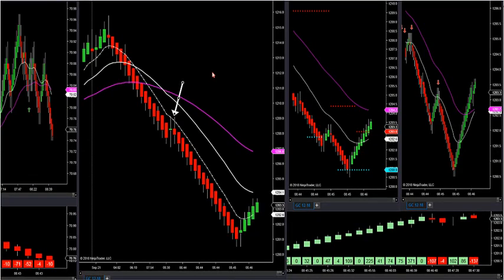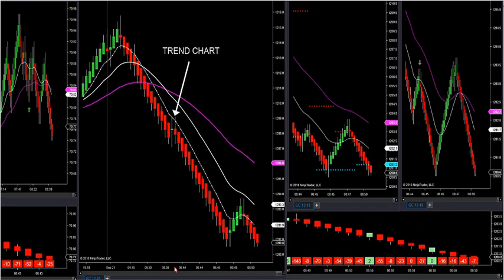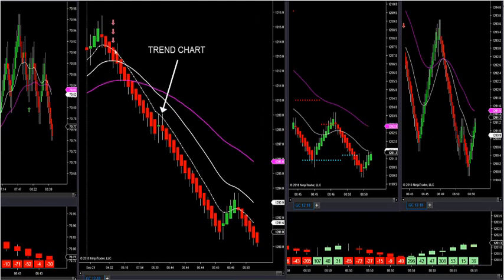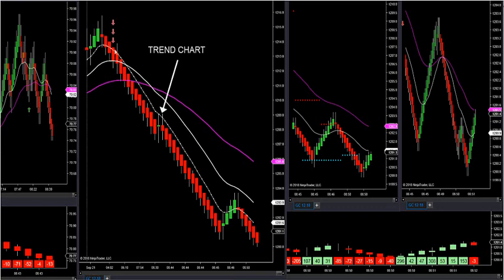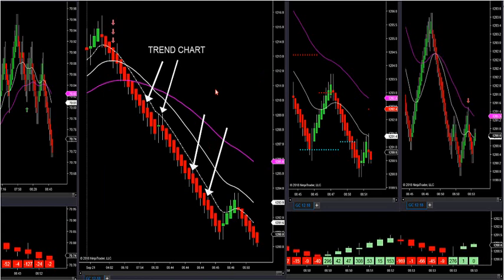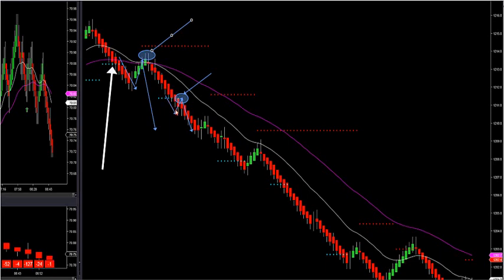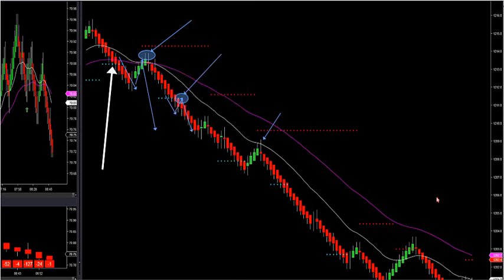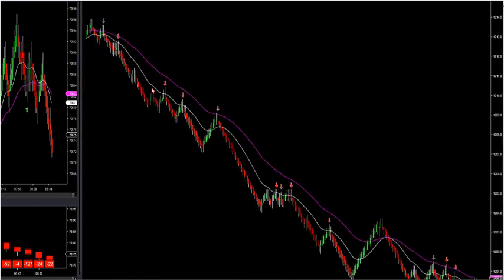9-21-18 12 For 12 On Gold This Morning With The System Today. DayTradingTheFutures.com